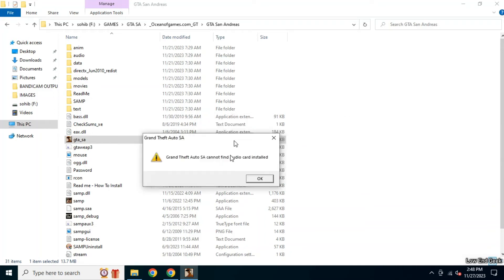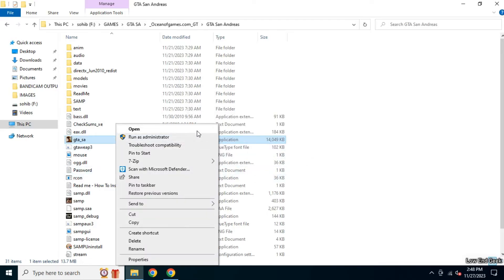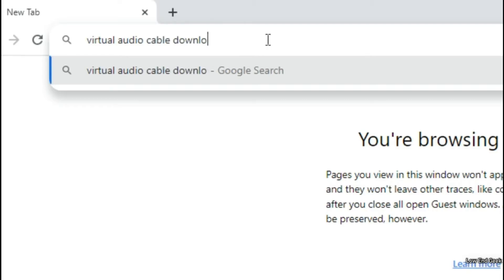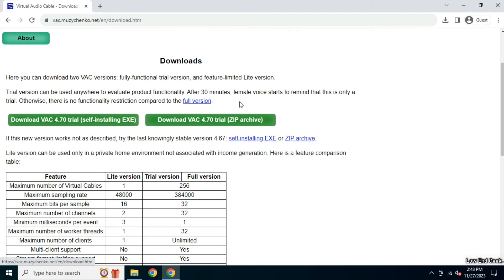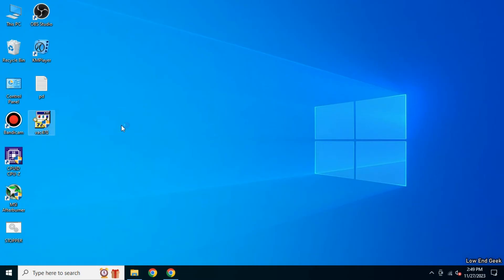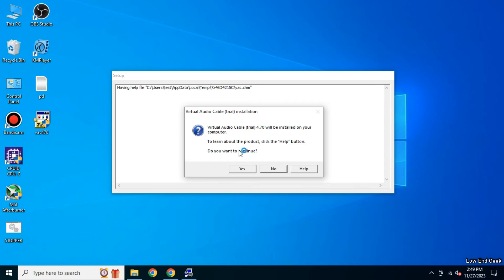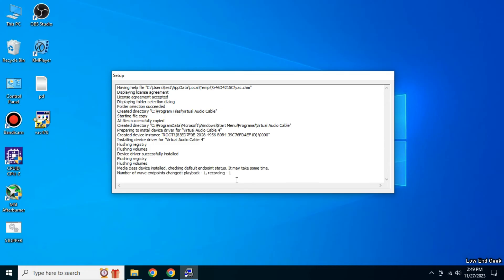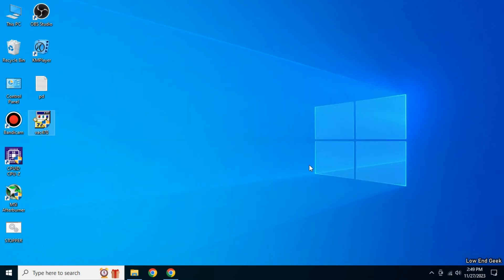How To Fix GTA SA cannot find audio card installed (100% fixed + works with all games)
Hello guys and welcome back to the channel. In this video, I have showed how to fix no audio/sound card error which occurs in games mostly. Download link is shown in the video.

✅i7 - 4th Gen Processor

✅H81 Motherboard (4th/5th Gen support)

✅8GB DDR3 RAM (H81 Motherboard)

✅2GB DDR3 RAM (H81 motherboard)

✅512GB SSD

✅Cheapest Gaming Mouse

✅Gaming Keyboard

✅Gaming Headphones (with mic)

✅1TB HDD (For storage)

✅2TB HDD

✅Power Supply

✅Gaming Cabinet

✅Gaming Monitor

✅Best Deals on amazon